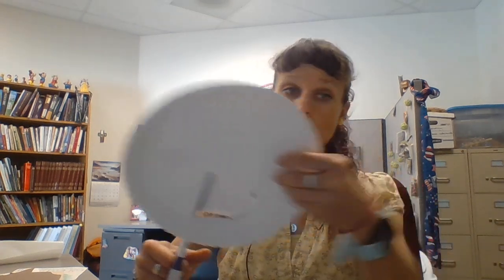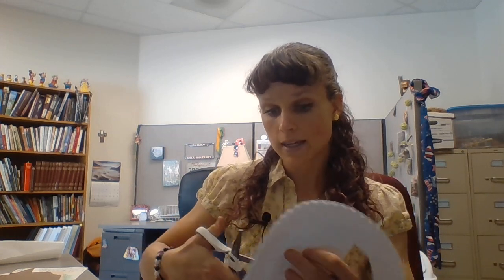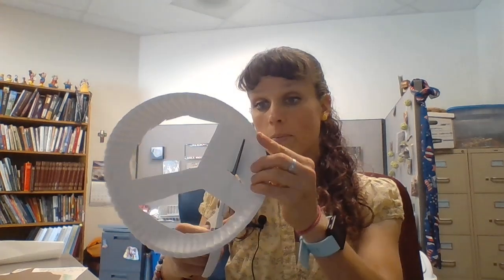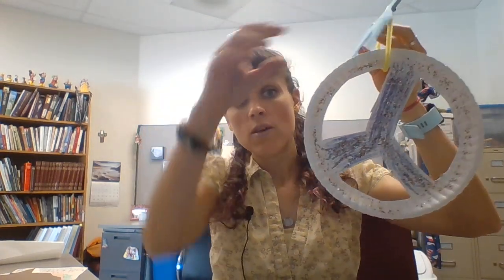Craft Ideas: Racial Reconciliation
In this video, see examples of two crafts that remind us of the love and peace that Jesus wants us to bring to the world.

Use these crafts when teaching kids about God's love for all people. They work with any anit-racism Bible study or lesson about how the Gospel can bring peace to all people. Download the craft directions, watch our how-to instructions video, and then gather your craft supplies.

It is all too unfortunate, but discrimination and prejudice seem an ever-present element of life in a sinful world. It is important to raise children to recognize that God has made all people in His image. Despite outer differences and visual variations, Christ died for all and on the inside, we are all alike, called to spread the Gospel to everyone. These crafts are aimed at reminding students of our oneness in Jesus, as well as the importance of bringing peace to the communities around us.